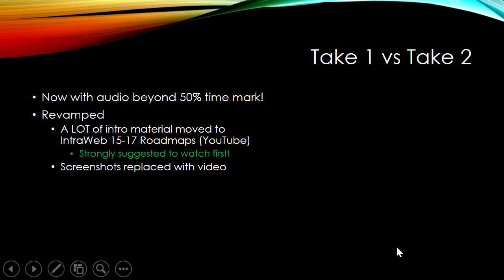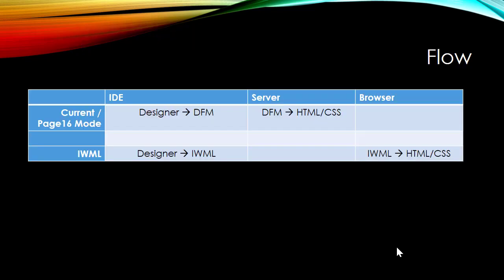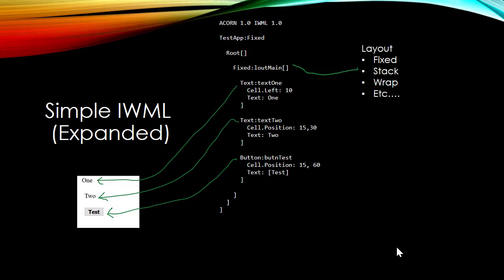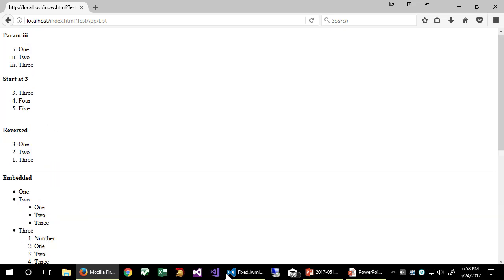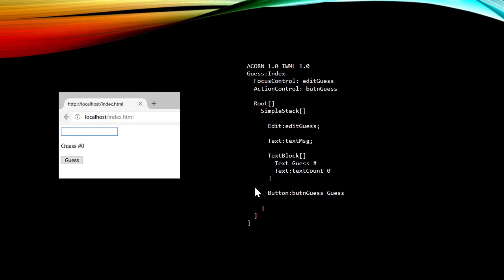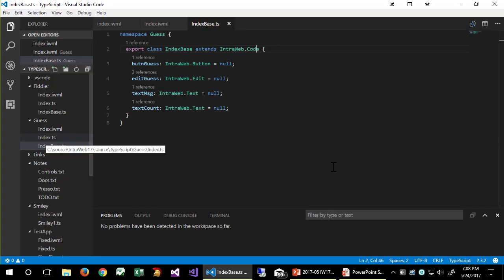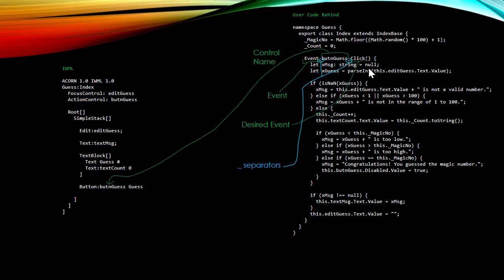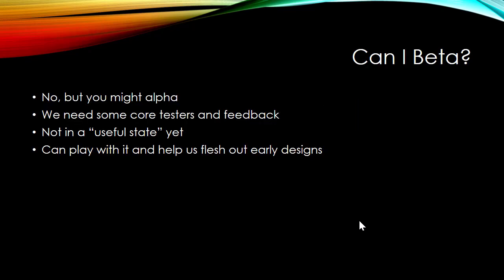IntraWeb 17 - IntraWeb Markup Language (IWML)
Table of Contents:

00:00 - IntraWeb 17: IntraWeb Markup Language (IWML)
00:06 - Take 1 vs Take 2
00:49 - IntraWeb 17
01:10 - Overview
03:03 - IWML
03:13 - Delphi Designer
03:44 - Slide 7
03:55 - Slide 8
03:59 - Slide 7
04:02 - Slide 8
04:11 - Slide 7
04:29 - Slide 8
04:30 - Flow
05:36 - Quick Review
05:53 - IWML Format
08:04 - Slide 12
08:47 - Simple IWML (Compact)
09:04 - Simple IWML (Expanded)
10:28 - IWML Demos
10:31 - Presentation Paused
15:49 - Presentation Resumed
15:50 - Guess Demo
15:53 - Where is Delphi?
17:52 - Slide 18
19:06 - Slide 19
20:41 - Guess Demo
20:42 - Presentation Paused
22:55 - Presentation Resumed
22:56 - End of presentation
22:59 - Guess Demo
23:02 - IntraWeb 17: IntraWeb Markup Language (IWML)
23:04 - Take 1 vs Take 2
23:05 - IntraWeb 17
23:06 - Overview
23:07 - IWML
23:08 - Delphi Designer
23:09 - Slide 7
23:10 - Slide 8
23:11 - Flow
23:12 - Quick Review
23:13 - IWML Format
23:14 - Slide 12
23:15 - Simple IWML (Compact)
23:16 - Simple IWML (Expanded)
23:17 - IWML Demos
23:18 - Guess Demo
23:19 - Where is Delphi?
23:20 - Guess Demo
23:21 - Where is Delphi?
23:22 - Slide 18
23:23 - Slide 19
23:24 - Guess Demo
23:25 - Slide 21
23:26 - Guess Demo
23:27 - Slide 21
23:28 - Guess Demo
26:19 - Slide 21
26:28 - Slide 22
26:46 - Slide 23
26:55 - Custom Controls
27:45 - Smiley Demo
30:59 - Smiley1
31:03 - Custom Control Code
31:06 - Syntax
31:11 - Can I Beta?
32:22 - The End